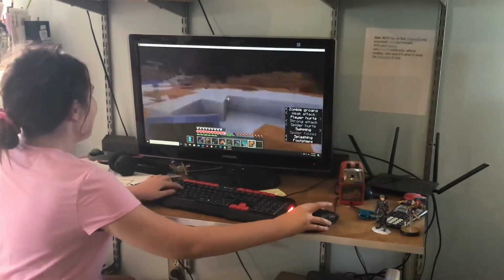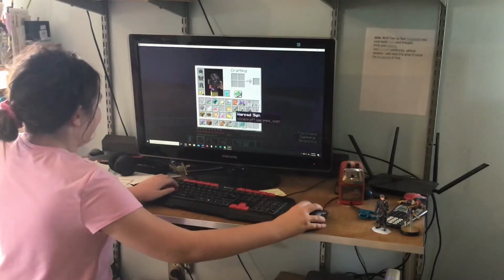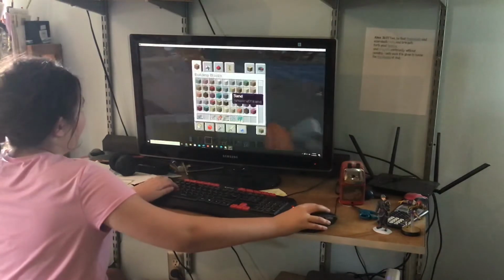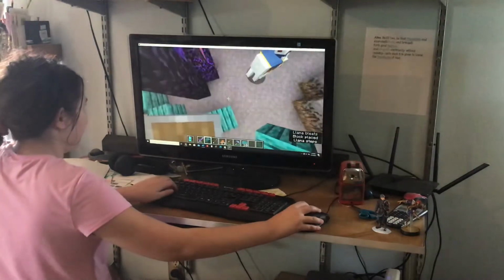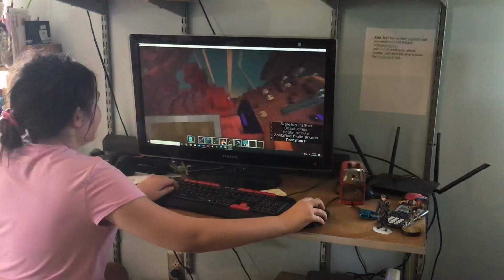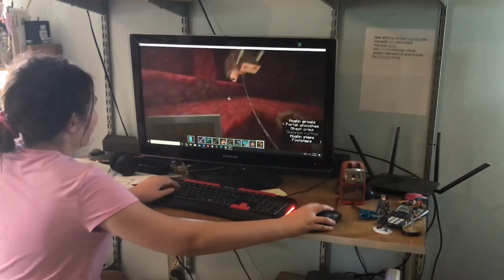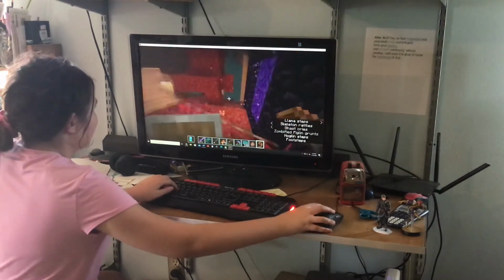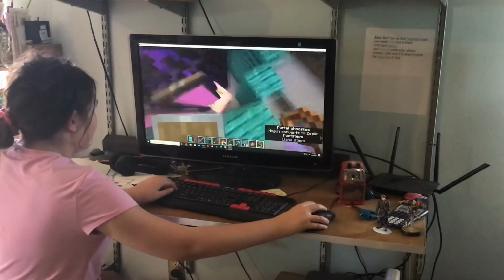Minecraft: Epic world: pet zoglin (32)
I have a series called my epic world. In this episode I capture a zoglin.
I Am playing on snapshot 20w29a